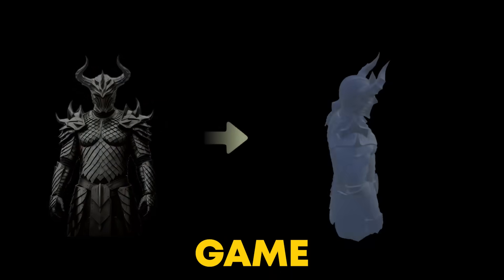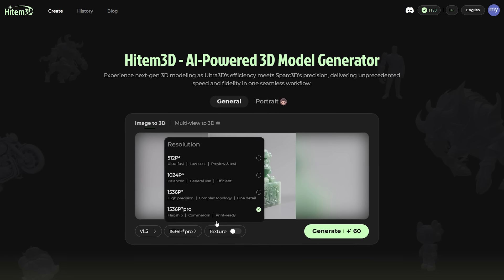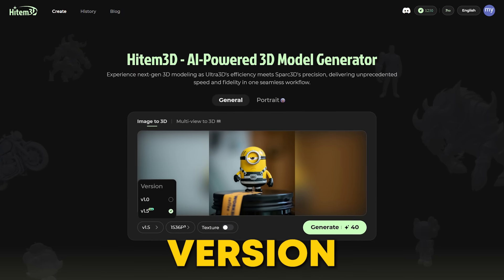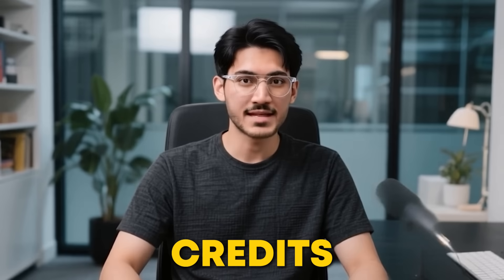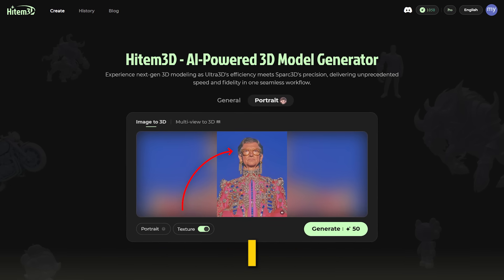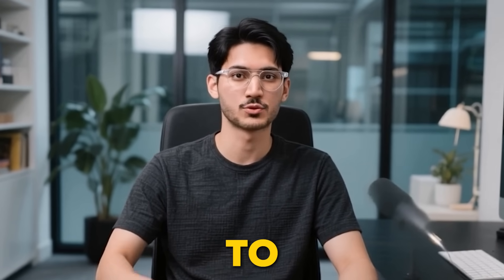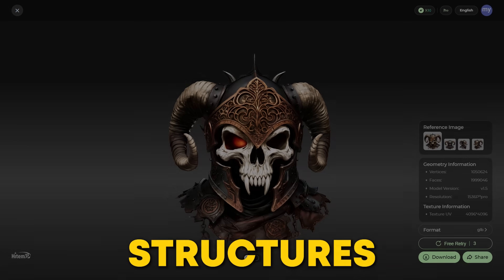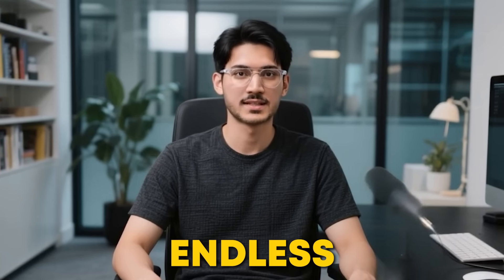I Wish I'd Found Hitem3D Before Wasting 500 Hours in Blender..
Turn 2D images into pro 3D models FAST—sign up FREE – Visit this link NOW for 100 credits (10 models!) and skip Blender forever. You MUST try it to recreate my demos and level up your game/prints! I Wish I'd Found Hitem3D Before Wasting 500 Hours in Blender..

Multi-View Prompt (for Gemini): " Use with front pose for Hitem3D magic!

Tired of endless Blender hours for 3D models? Discover Hitem3D's AI magic: Transform any 2D image or sketch (even Google Nano Banana's!) into detailed, textured 3D in minutes—no skills needed. Perfect for gamers, artists, 3D printing, or AR. I'll demo step-by-step: Image-to-3D, Multi-View, Portrait Mode, vs. Tripo AI/Meshy—Hitem3D crushes them!
From high-res 1536 Pro (detailed war vehicles/aliens) to low-credit drafts (minions memes) and multi-angle banana recreations—download in GLB/OBJ/STL/FBX for Unity/Unreal. Free regenerations fix everything!

ninjatech.live

✔️Time Stamp:
0:00 - 0:36: Introduction
0:37 - 0:40: Getting started with Hitem3D
0:41 - 1:28: Hitem3D 2D to 3D Transformation
1:29 - 1:35: How to Use Hitem3D - Sign Up and Credits
1:36 - 1:43: Test Image Upload and Settings
1:44 - 2:05: Show Generated 3D Model
2:06 - 2:10: Quick Draft with Low Credit Usage
2:11 - 2:32: Comparing Hitem3D vs Tripo AI
2:33 - 3:05: Portrait Mode Test with Focused Face
3:06 - 3:45: Multi-view Test with Google Nano Banana Image
3:46 - 4:24: Final 3D Model Generation and Download Options
4:30 - 4:53: Hitem3D Plans and Credits Offer
4:54 - 5:15: Conclusion